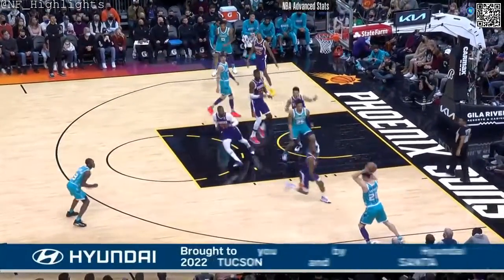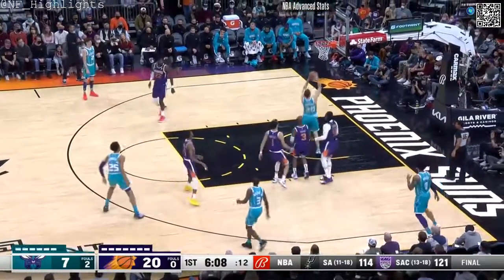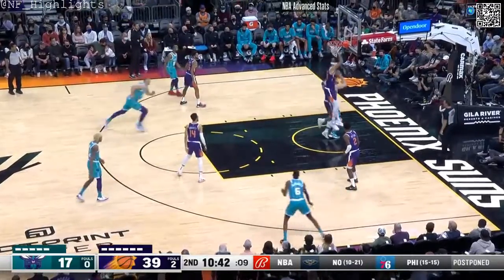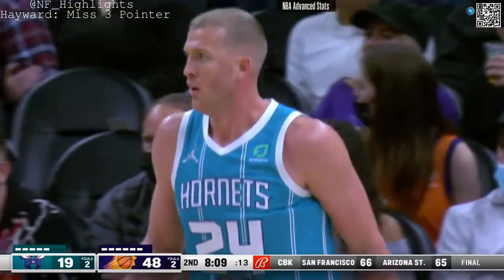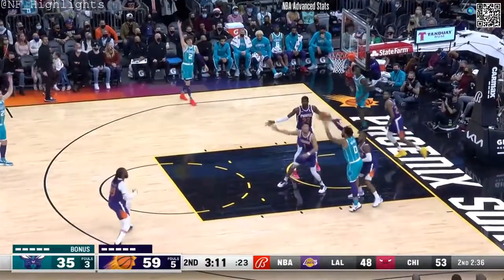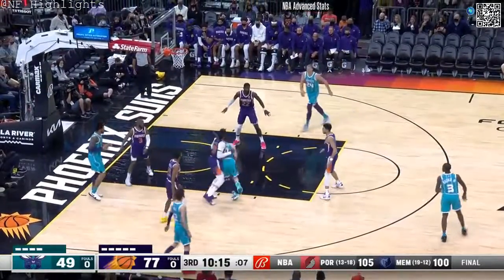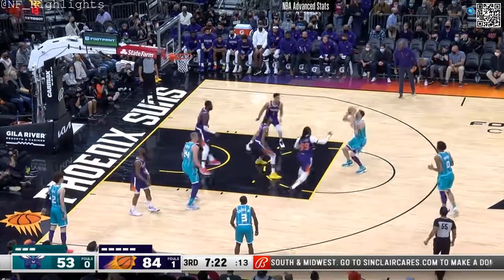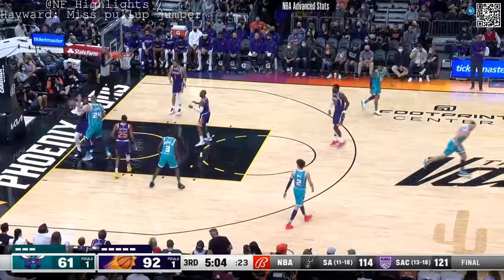Gordon Hayward 9 PTS: All Possessions (2021-12-19)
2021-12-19 Phoenix Suns vs Charlotte Hornets: Player Highlights Gordon Hayward
    9 PTS, 2 REB, 3 AST, 0 STL.
        1 of 5 from 3.
        4 of 13 FGs in 26:39 minutes.